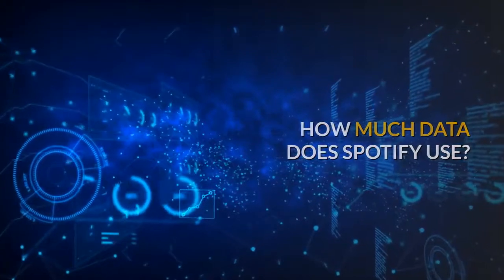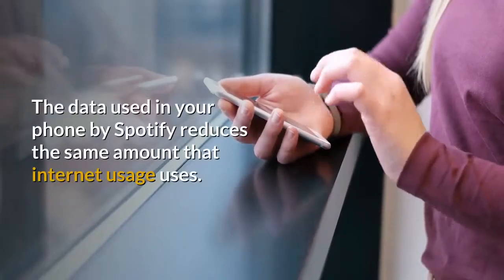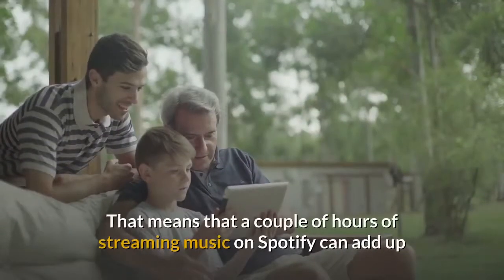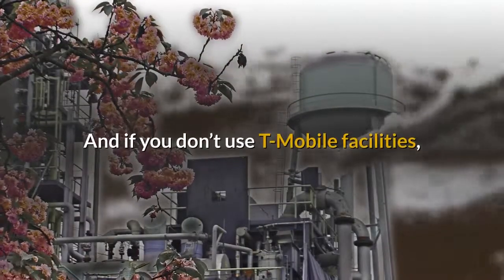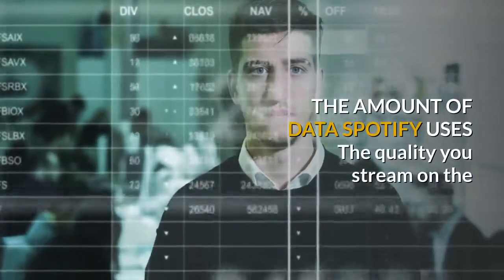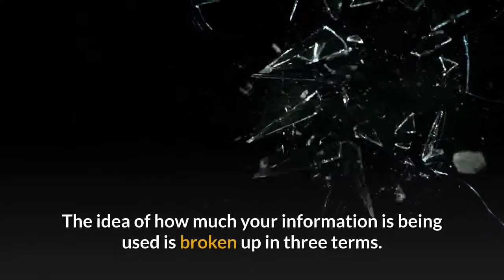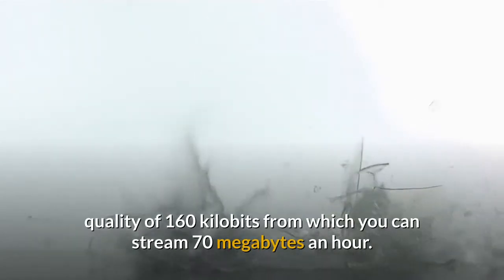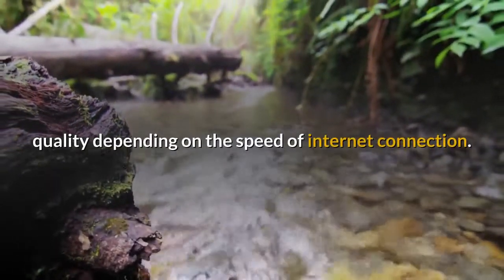HOW MUCH DATA DOES SPOTIFY USE